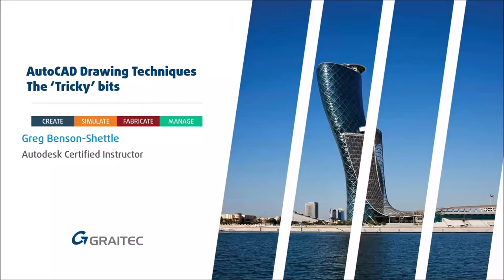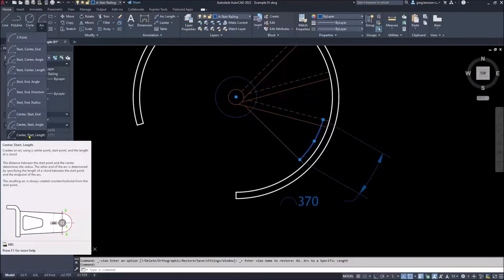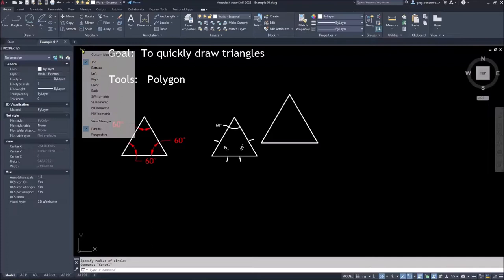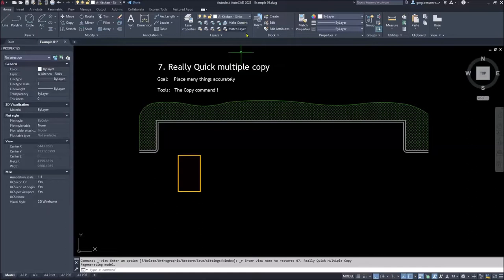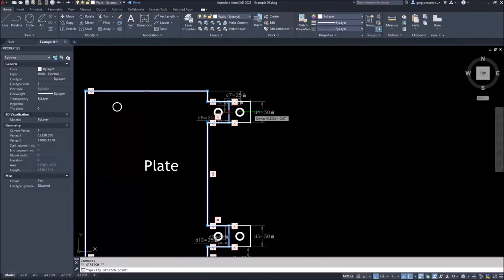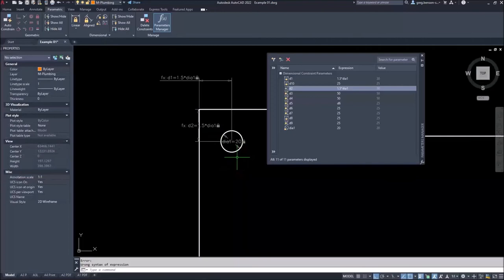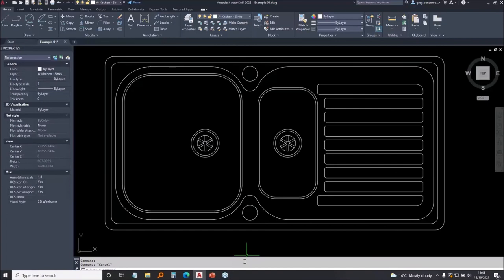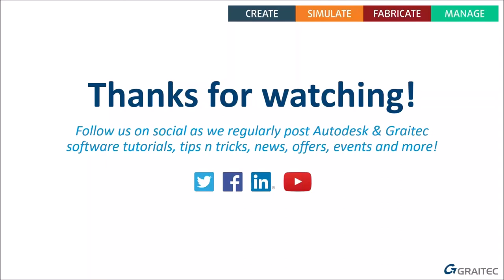10 AutoCAD 2D Drawing Techniques for the Tricky Bits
Check out our Twitter, Facebook, and LinkedIn accounts for daily blog posts, news, tips and tricks on Autodesk and Graitec Products.